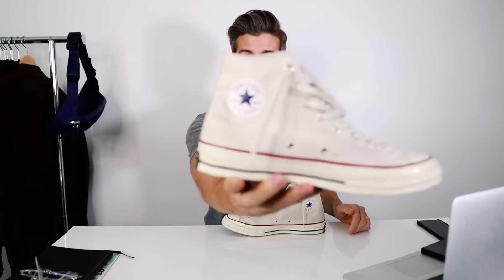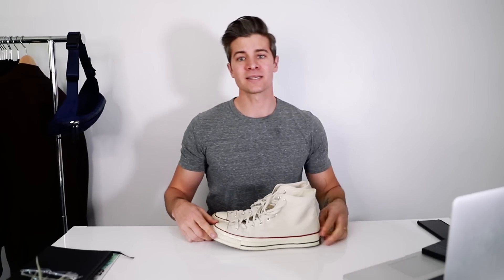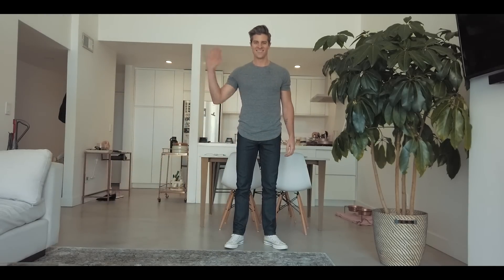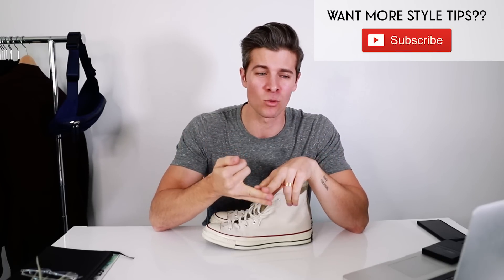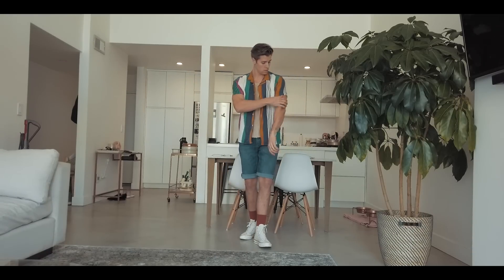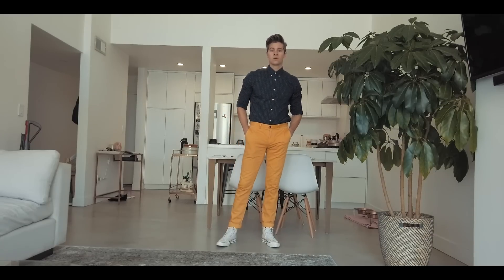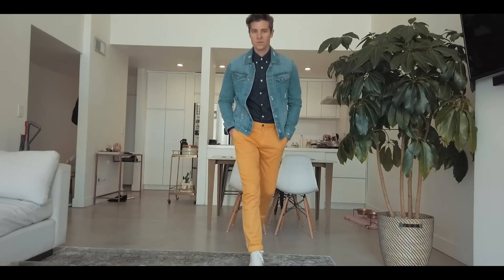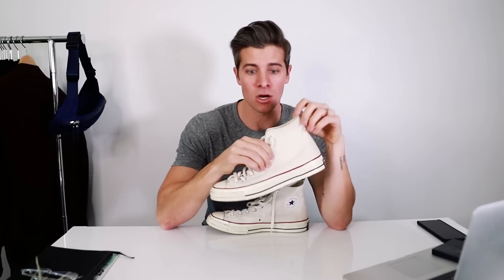HOW TO STYLE CONVERSE | Parker York Smith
Hey! Parker York Smith here today with an easy style guide on how to wear chuck taylors from converse! They're one of the most classic sneakers, so everyone needs a pair.

I show you how to style them in a formal way, a business casual way, a spring casual, and a summer casual outfit. I love the all white, but the different colored options are also great.

Let me know which of these style tips were most helpful and if you like now you know how to style converse!

Gear I use:
My Main Camera
Lens I use for talking
Lens I use for full body/my Instagram
iPhone Lenses I use